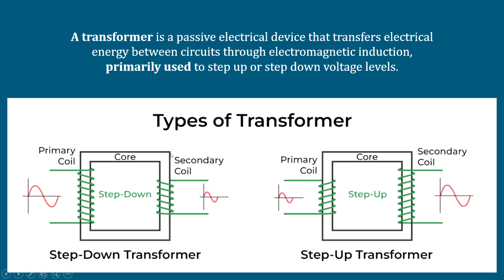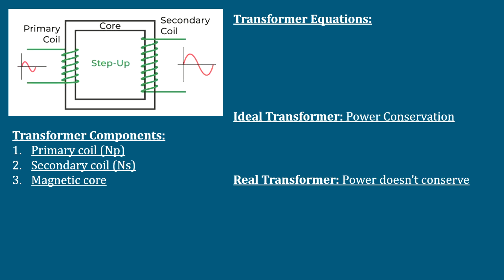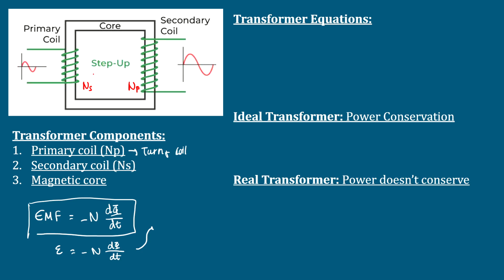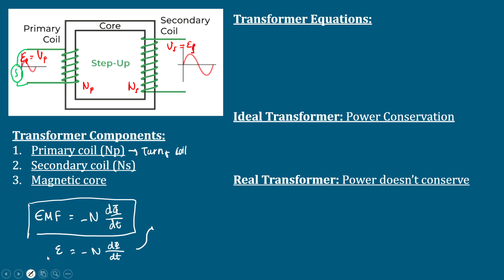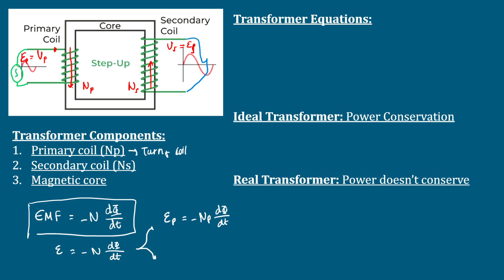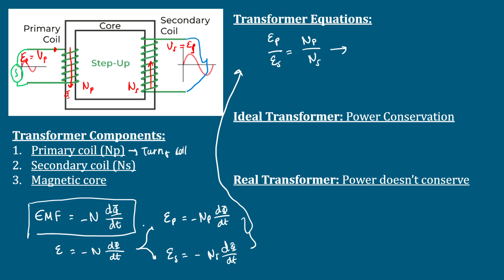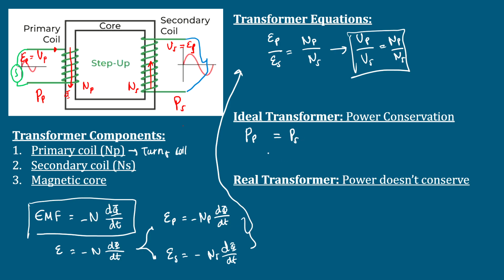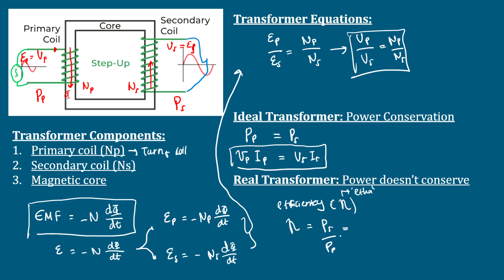Transformer - Review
Hi, students!

Keep up your learning spirit! I hope you’ll gain a deeper understanding and achieve a great score in our upcoming XII Grade Physics Exam. Don’t forget to always pray to Allah and ask your parents to pray for you too — their blessings matter.

If you have any questions, feel free to drop them in the comments. I’m here to help!